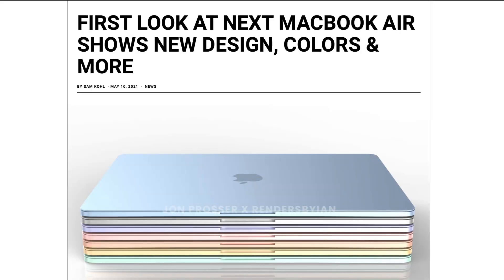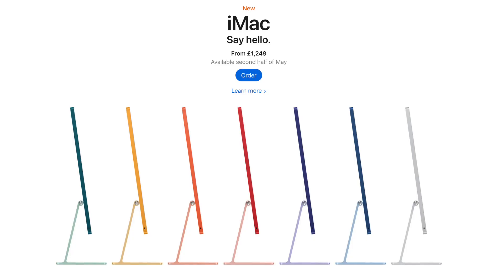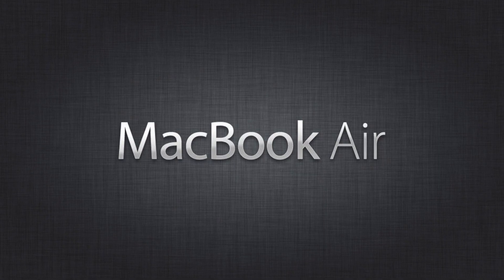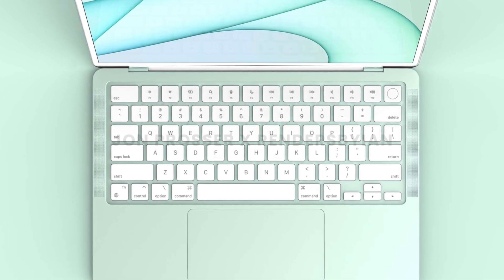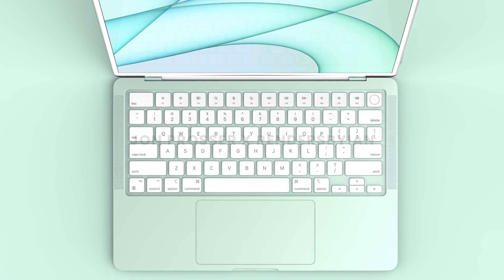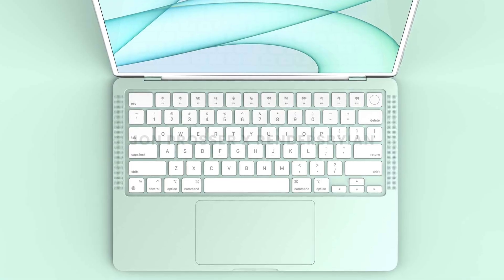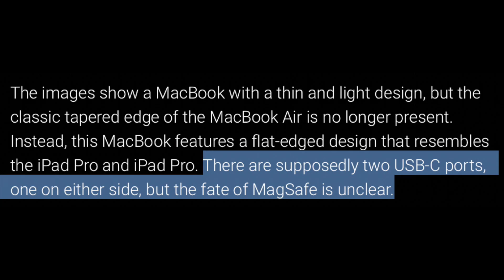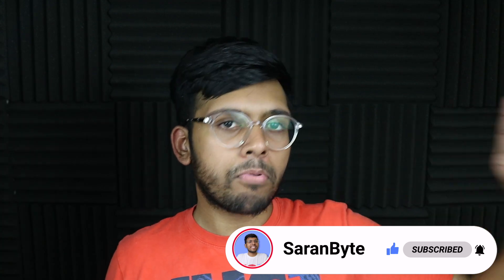NEW 2021 M2 MacBook Air Design REVEALED! Flat-Edged Chassis, White Bezels + iMac-Inspired Colours!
Intro 00:00
Could This Be A New 'MacBook' Instead Of 'MacBook Air'? 00:25
White Bezels + White Keyboard 01:45
New Rubber Bars 02:57
Smaller Trackpad 03:15
Full-Sized Keyboard 04:14
Ports 05:01
Colours 05:26
Outro 05:43

NEW iPad Mini Pro To Launch In The Second Half Of 2021? 8.7" Display, M1 Chip, 5G + $649 Price!

NEW M1X Mac Mini To Launch At WWDC 2021! 12-CORE CPU, Dedicated GPU, More Ports + $999 Price!